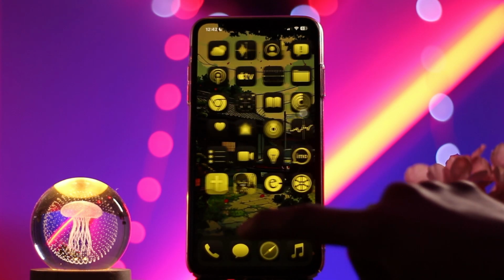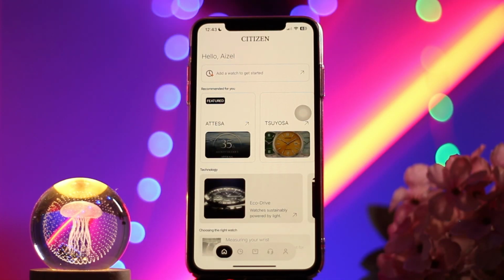Citizen App: How to Withdraw Money Easily - 2025